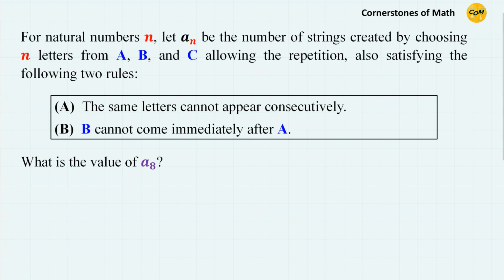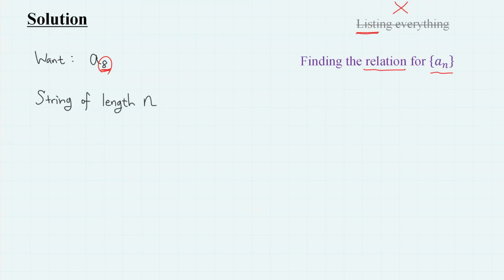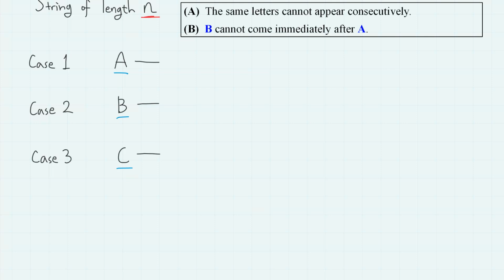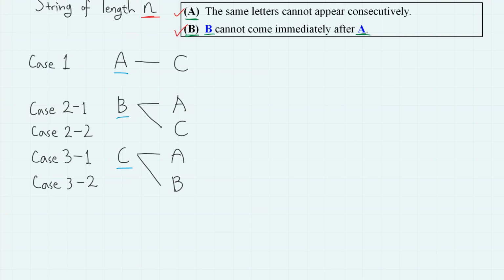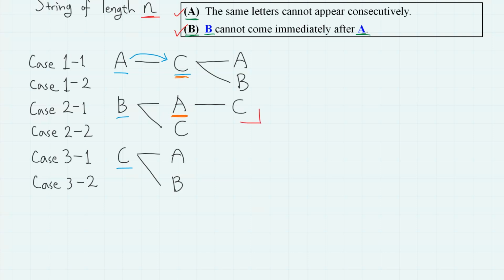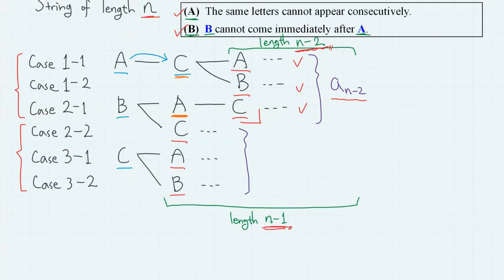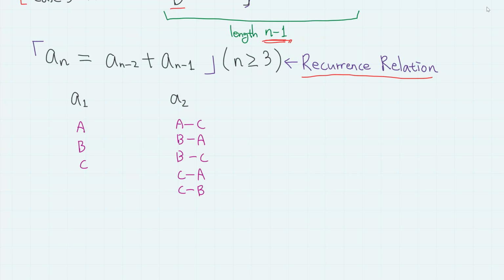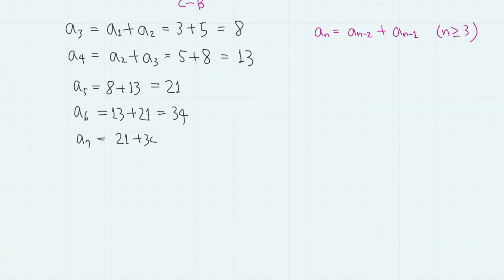Don’t List All Cases. Find the RELATION.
In this problem we construct a string by listing the letters A, B, and C.  But we have two rules to comply:  No same letters can appear consecutively, and B cannot appear right after A.  The number of strings of length n is a(n).  These two rules allow us to come up with an interesting relation regarding the sequence a(n).